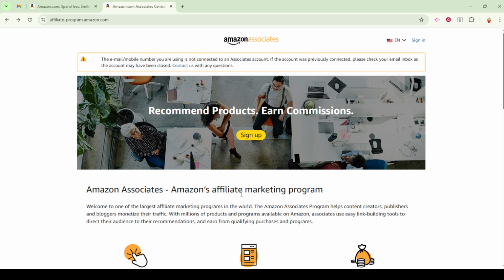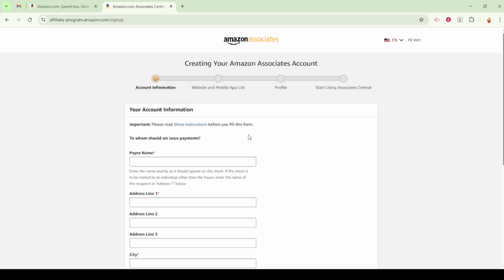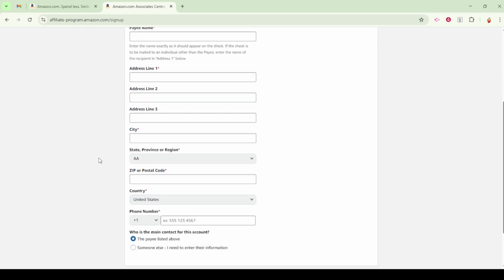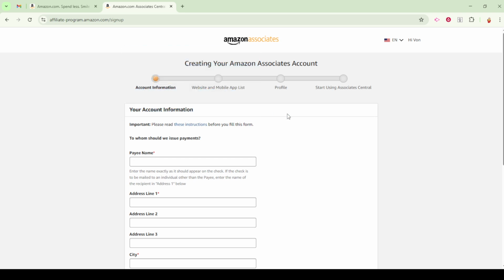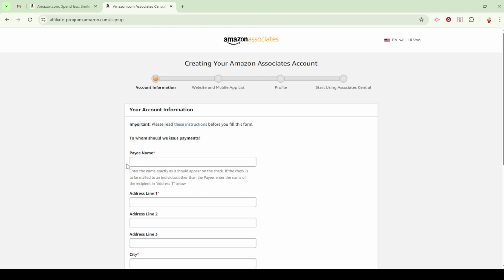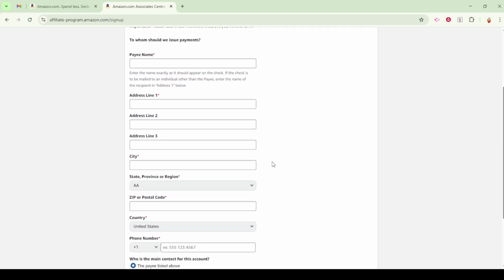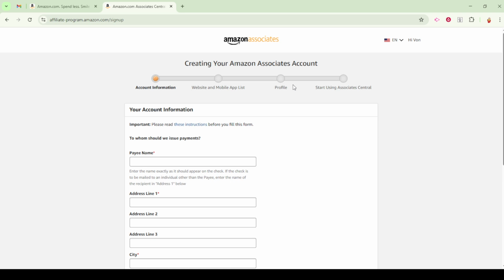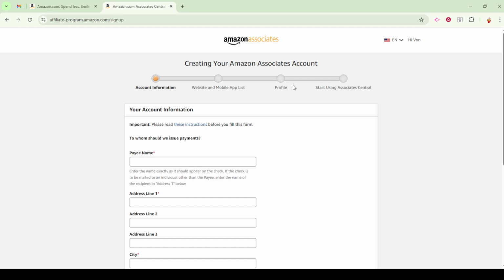How to fill out Amazon associate form [2025 Easy Guide]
In today's video we cover Amazon associate program, Affiliate marketing, How to become an Amazon associate, Amazon affiliate application, Amazon affiliate program tutorial, Amazon associate sign up, Making money with Amazon associates, Amazon affiliate marketing tips, Amazon associate approval process, Amazon associate program requirements